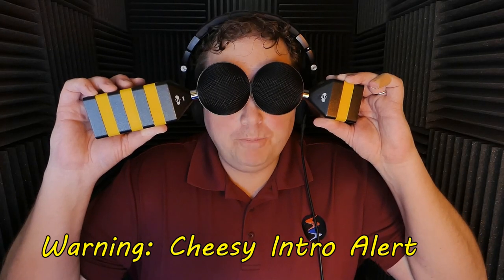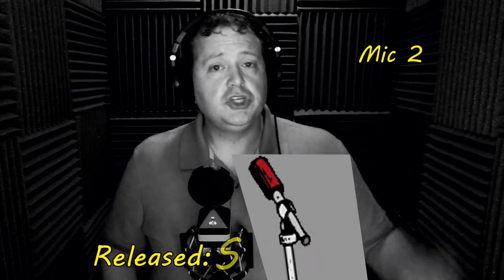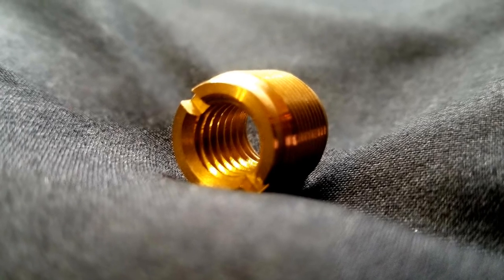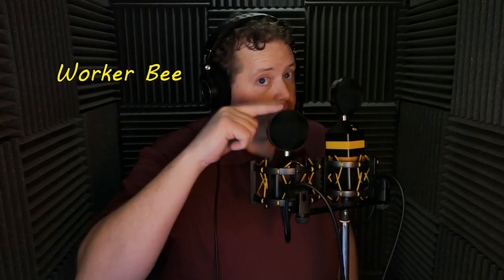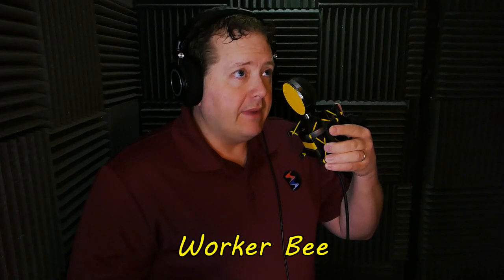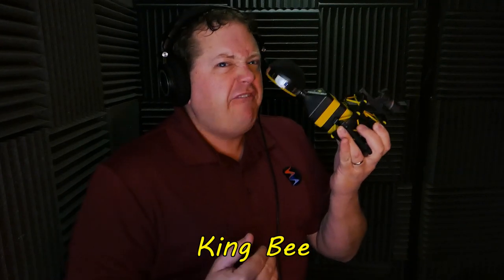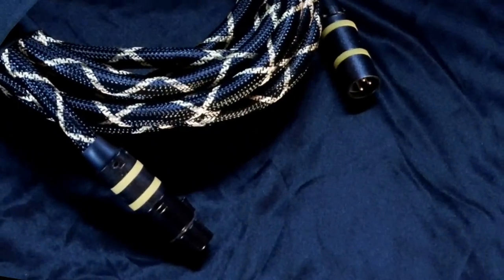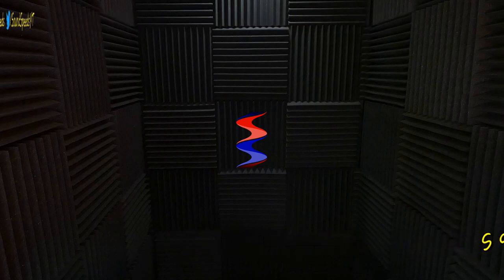Neat Microphones King Bee vs Worker Bee Microphone - Sound Speeds Review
This was a fun video to shoot because I've owned the Neat Microphones King Bee for a couple years now and got to compare it to the Worker Bee. Both microphones excel at clarity and pulling in your voice. Join me as we test Neat Microphone's two XLR microphones.

Interested in purchasing a Neat Microphone?
King Bee
Worker Bee
Beeline Quad Premium XLR Cable

Full Disclosure:
Neat Microphones did send the Worker Bee in exchange for a fair review. I do get to keep it following the review but I'm not going to allow it to influence my review in any way so you can expect it to be an honest review.

To watch my Masked Mic Series...